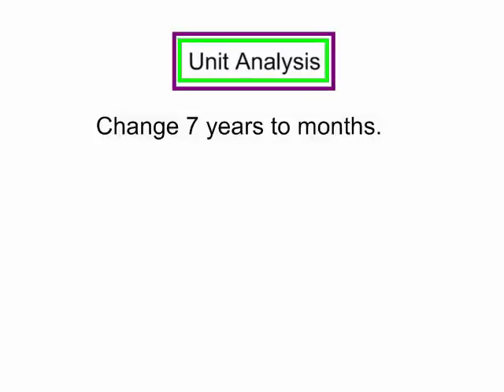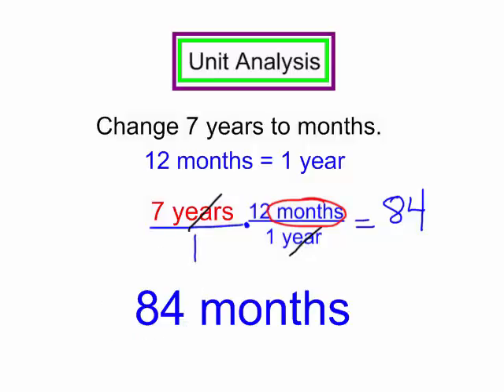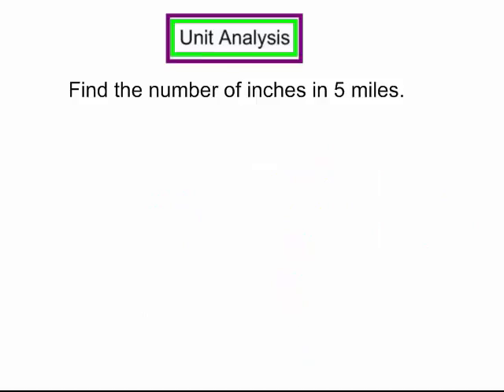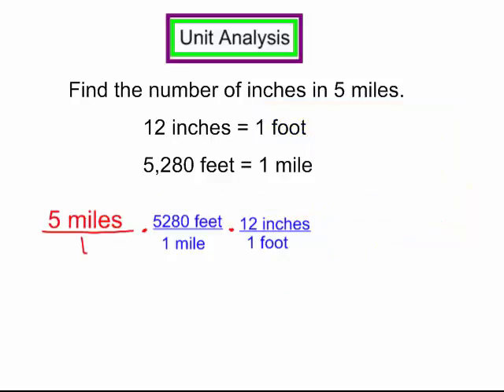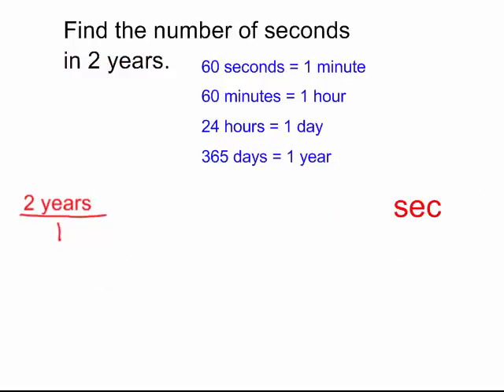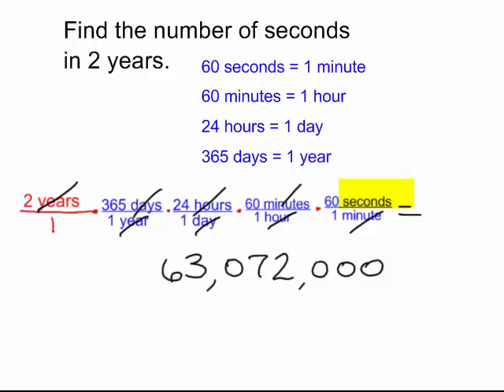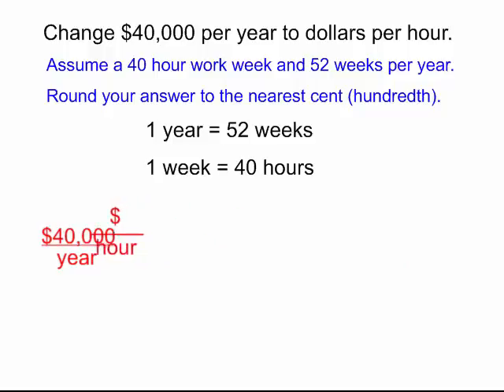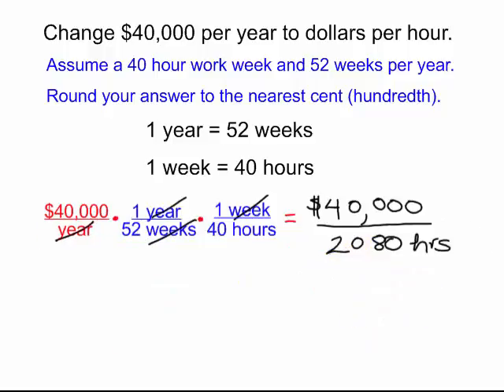Unit Analysis - conversions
We will practice setting up conversions.